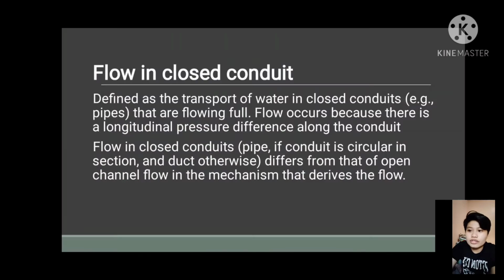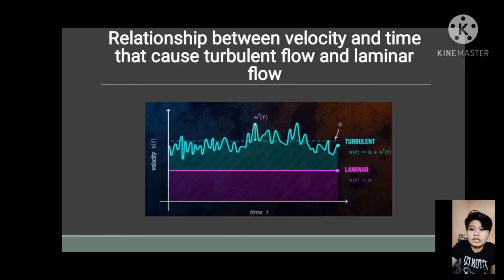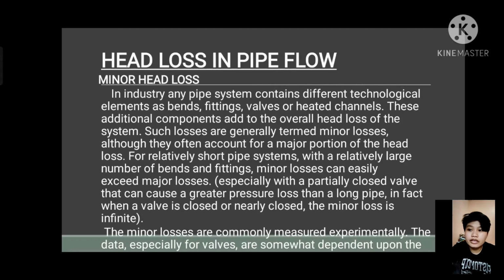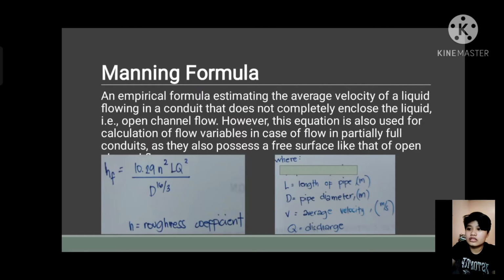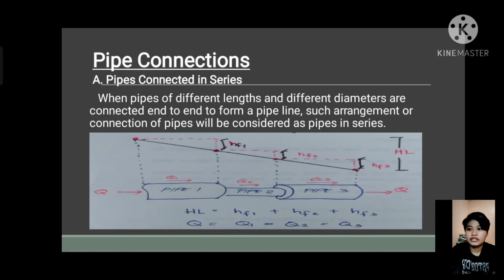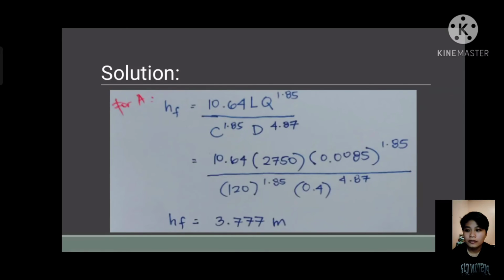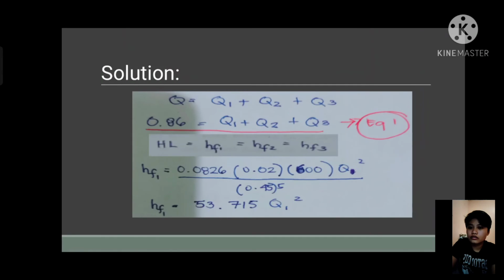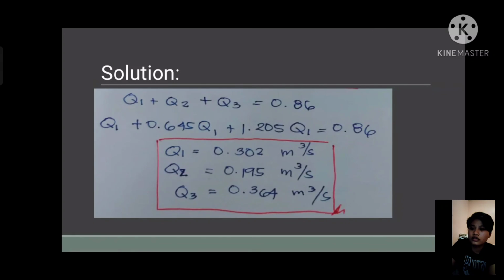Student 3 - Flow in Closed Conduit (Pipes)